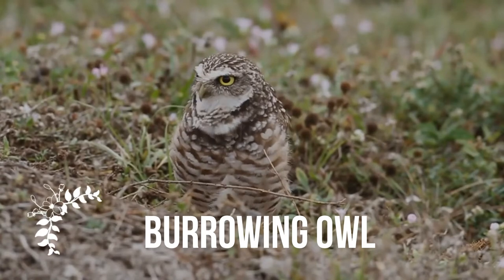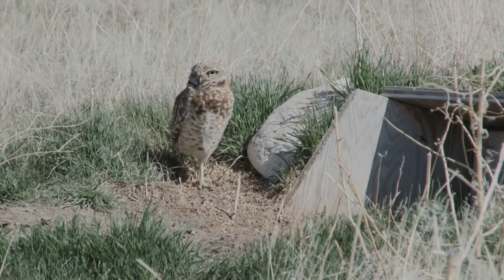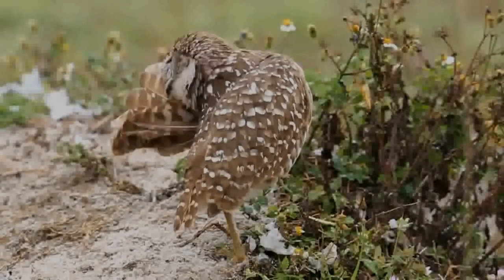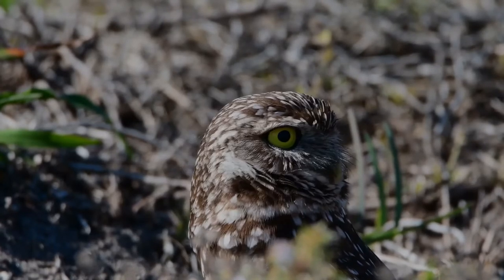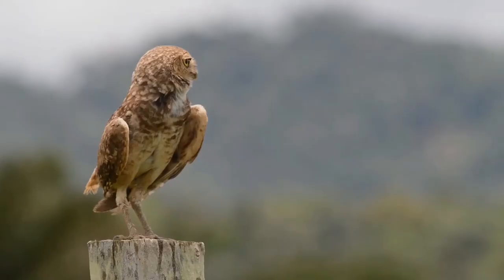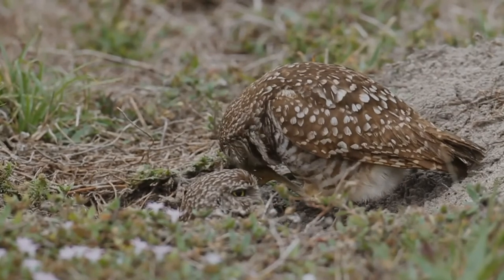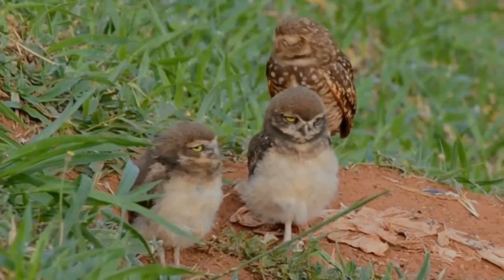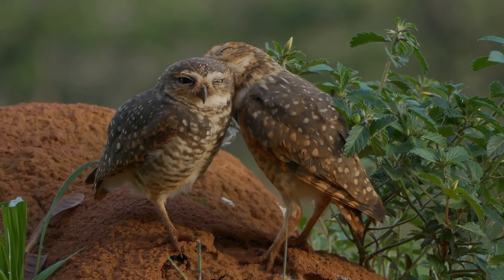Burrowing Owl facts 🦉 found throughout open landscapes of North and South America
The burrowing owl is a small, long-legged owl found throughout open landscapes of North and South America. They can be found in grasslands, rangelands, agricultural areas, deserts, or any other open dry area with low vegetation. They nest and roost in burrows, such as those excavated by prairie dogs. Unlike most owls, burrowing owls are often active during the day, although they tend to avoid the midday heat. Like many other kinds of owls, though, they do most of their hunting from dusk until dawn, when they can use their night vision and hearing to their advantage. Living in open grasslands as opposed to forests, the burrowing owl has developed longer legs that enable it to sprint, as well as fly, when hunting.  They have bright eyes; their beaks can be dark yellow or gray depending on the subspecies. They lack ear tufts and have a flattened facial disc. The owls have prominent white eyebrows and a white "chin" patch which they expand and display during certain behaviors, such as a bobbing of the head when agitated.
Adults have brown heads and wings with white spotting. The chest and abdomen are white with variable brown spotting or barring, also depending on the subspecies. Juvenile owls are similar in appearance, but they lack most of the white spotting above and brown barring below. The juveniles have a buff bar across the upper wing and their breast may be buff-colored rather than white. Burrowing owls of all ages have grayish legs longer than those of other owls.
Males and females are similar in size and appearance, and display little sexual dimorphism. Females tend to be heavier, but males tend to have longer linear measurements. Adult males appear lighter in color than females because they spend more time outside the burrow during daylight, and their feathers become "sun-bleached". This species can live for at least 9 years in the wild and over 10 years in captivity. They are killed by both feral and domestic cats and dogs.   They often nest and roost in the burrows made by ground squirrels, a strategy also used by rattlesnakes. When threatened, the owl retreats to the burrow and produces rattling and hissing sounds similar to those of a rattlesnake. The behavior is suggested to be an example of acoustic Batesian mimicry and has been observed to be an effective strategy against animals that are familiar with the dangers posed by rattlesnakes. The nesting season begins in late March or April in North America. Burrowing owls usually only have one mate but occasionally a male will have two mates. Pairs of owls will sometimes nest in loose colonies. Their typical breeding habitat is open grassland or prairie, but they can occasionally adapt to other open areas like airports, golf courses, and agricultural fields. Burrowing owls are slightly tolerant of human presence, often nesting near roads, farms, homes, and regularly maintained irrigation canals.  The owls nest in a burrow, hence the name burrowing owl. If burrows are unavailable and the soil is not hard or rocky, the owls may excavate their own. Burrowing owls will also nest in shallow, underground, man-made structures that have easy access to the surface.
During the nesting season, burrowing owls will collect a wide variety of materials to line their nest, some of which are left around the entrance to the burrow. The most common material is mammal dung, usually from cattle.
The female will lay an egg every one or two days until she has completed a clutch, which can consist of 4 to 12 eggs. She will then incubate the eggs for three to four weeks while the male brings her food. After the eggs hatch, both parents will feed the chicks. Four weeks after hatching, the chicks can make short flights and begin leaving the nest burrow. The parents will still help feed the chicks for one to three months. When hunting, they wait on a perch until they spot prey. Then, they swoop down on prey or fly up to catch insects in flight. Sometimes, they chase prey on foot across the ground. The highly variable diet includes invertebrates and small vertebrates, which make up roughly one-third and two-thirds of the diet, respectively. Burrowing owls mainly eat large insects and small rodents. Although burrowing owls often live close to ground squirrels, they rarely prey upon them.